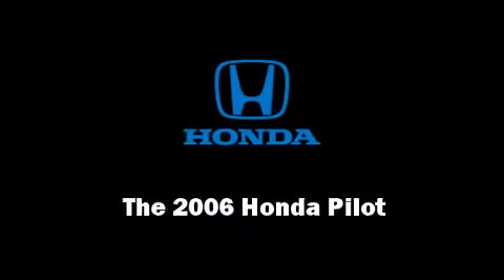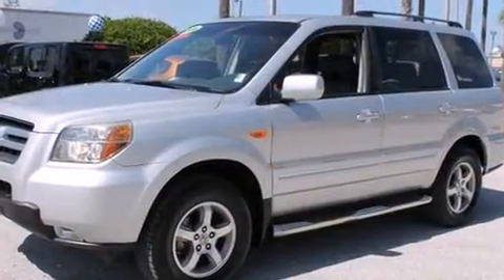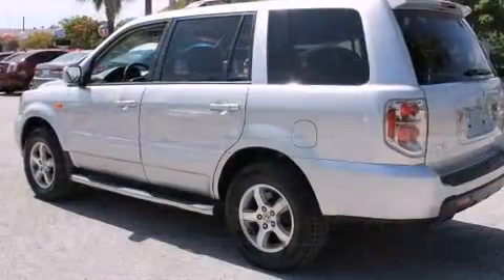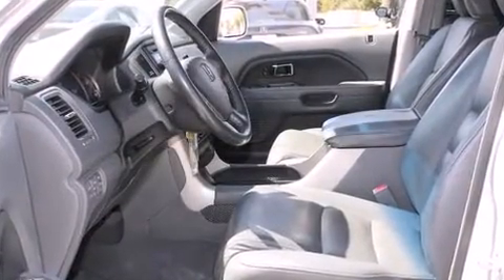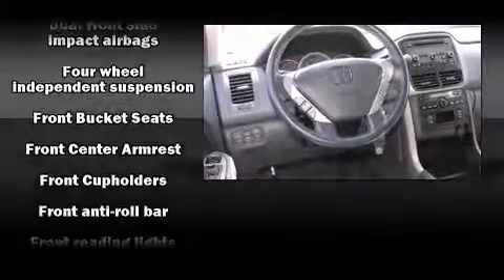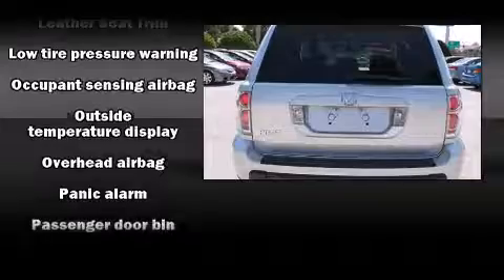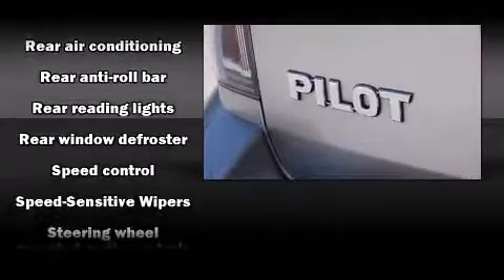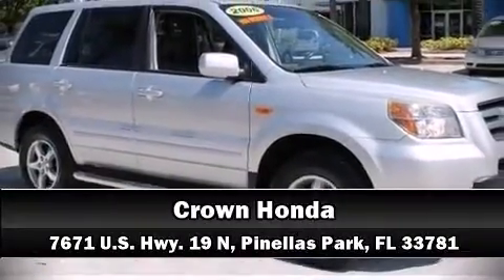2006 Honda Pilot EX-L in Pinellas Park, FL 33781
Crown Honda
7671 U.S. Hwy. 19 N

Introducing the 2006 Honda Pilot. Smooth gearshifts are achieved thanks to the refined 6 cylinder engine, and for added security, dynamic Stability Control supplements the drivetrain. This model accommodates 8 passengers comfortably, and provides features such as: leather upholstery, a rear window wiper, front and rear cupholders, heated seats, power moon roof, skid plates, and much more. Premium sound drives 7 speakers, providing you and your passengers a sensational audio experience. In the event of a rollover collision, side curtain airbags provide additional protection for outboard seated passengers. A Carfax history report indicates just one previous owner. Our experienced sales staff is eager to share its knowledge and enthusiasm with you. We'd be happy to answer any questions that you may have. We are here to help you.